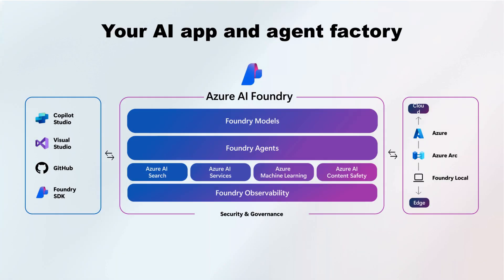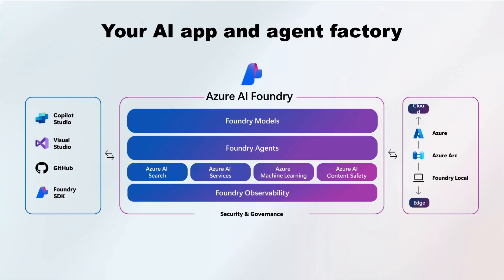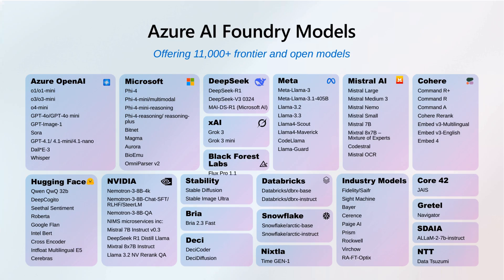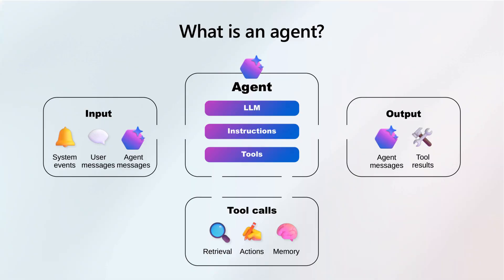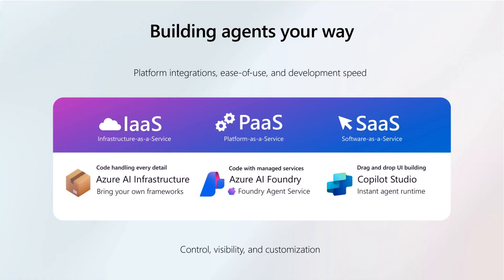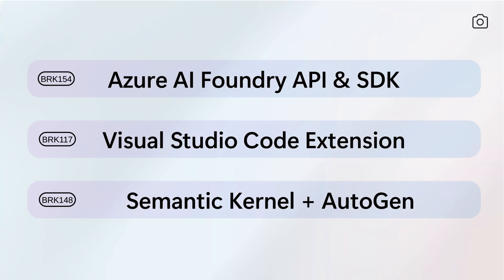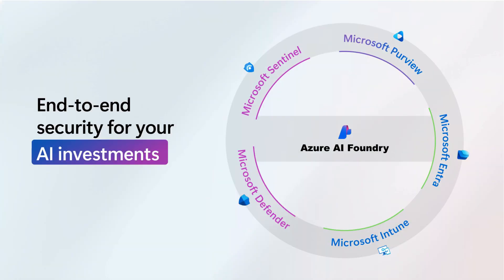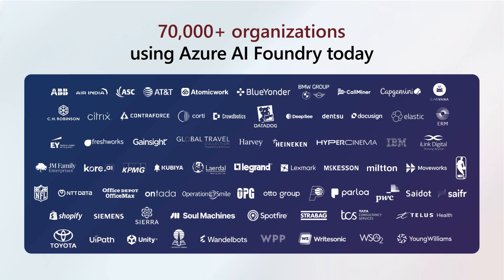Microsoft Build 2025, Azure AI Foundry: The Agent Factory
Build intelligent agents with confidence. This session shows how Azure AI Foundry streamlines agent development from prompt to production.

Chapter
00:00 Azure AI Forge: The AI App and Agent Factory
05:44 Understanding AI Agents and Workflow Automation in Azure AI Forge
11:04 Observability and Security of Azure AI Forge